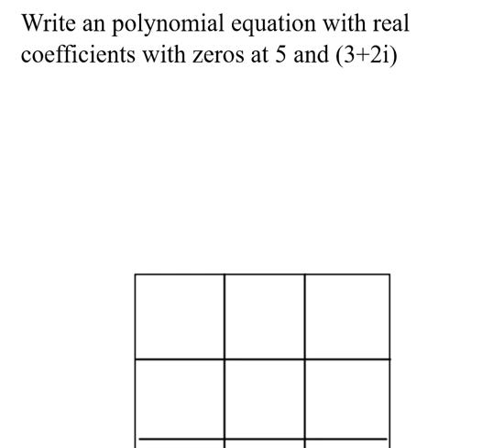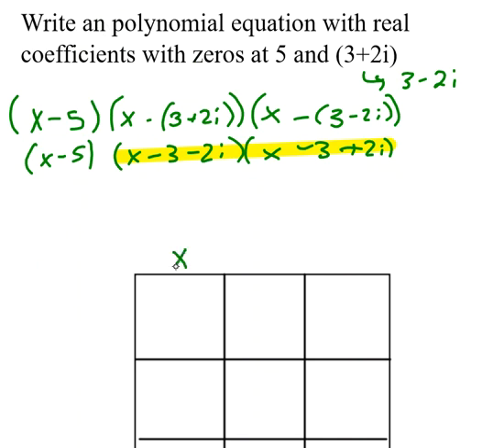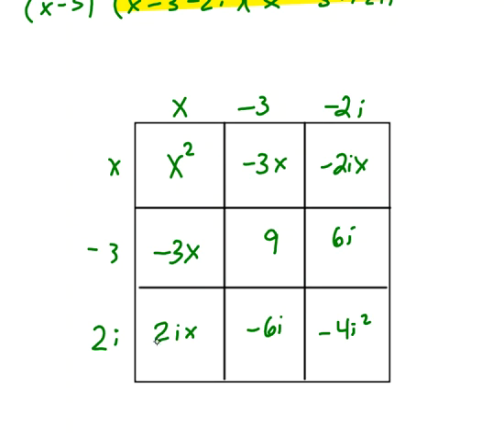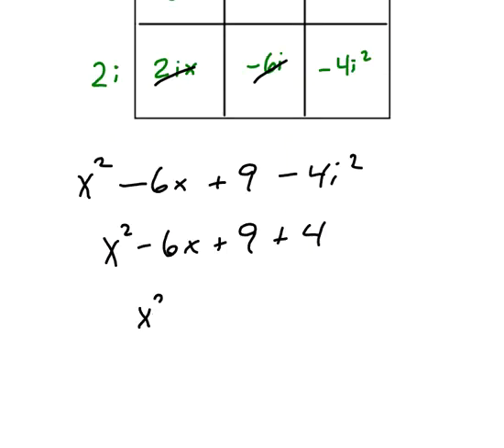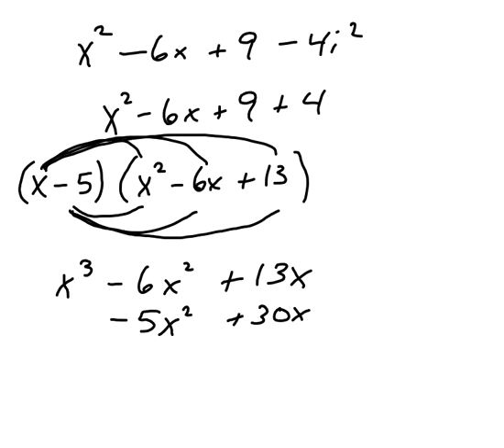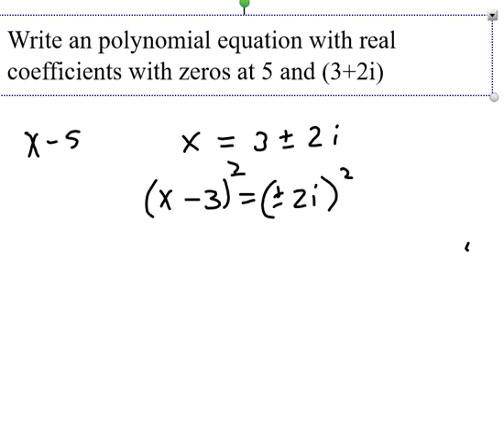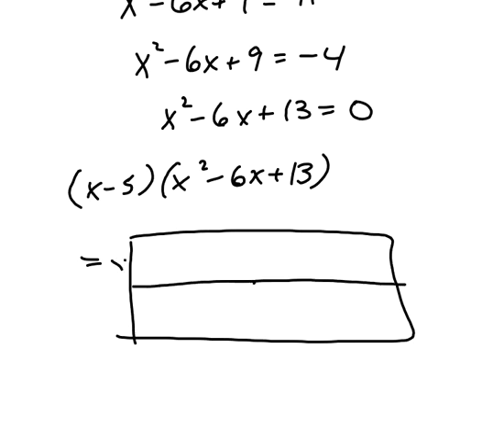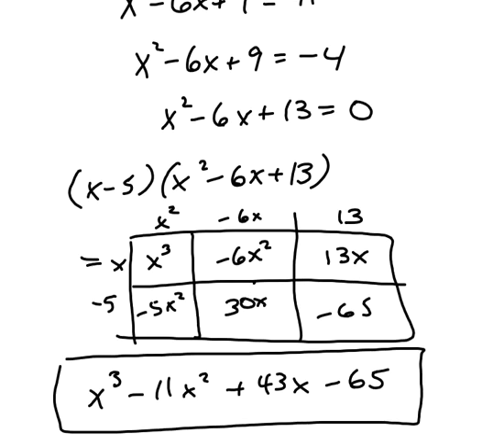Find a cubic polynomial with complex roots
Writing a cubic polynomial with real coefficients and two complex roots.